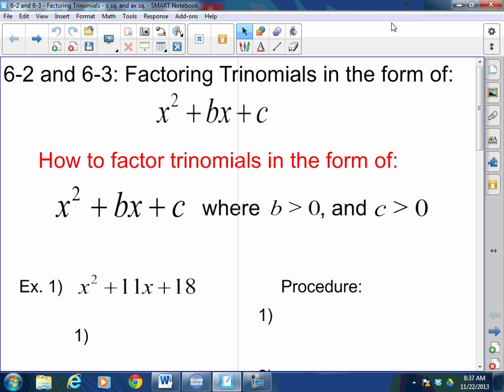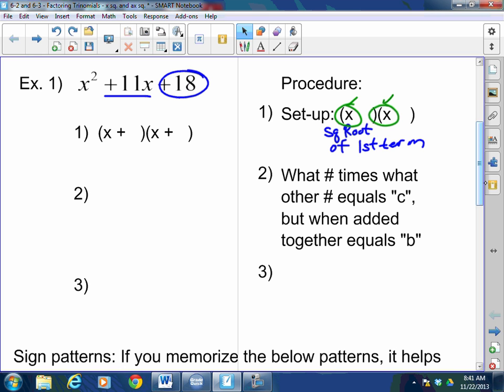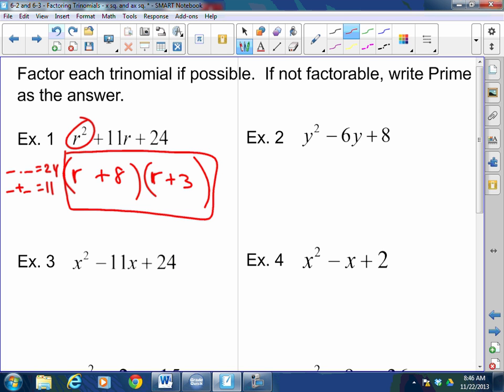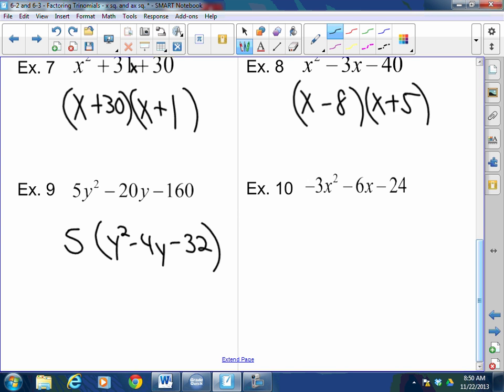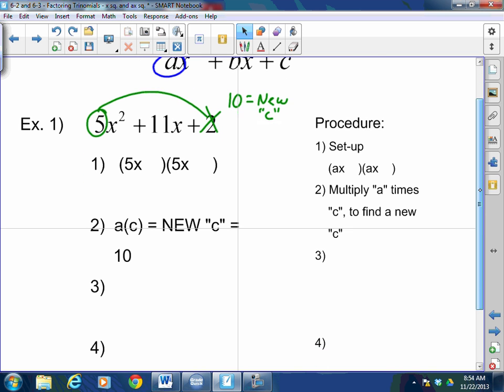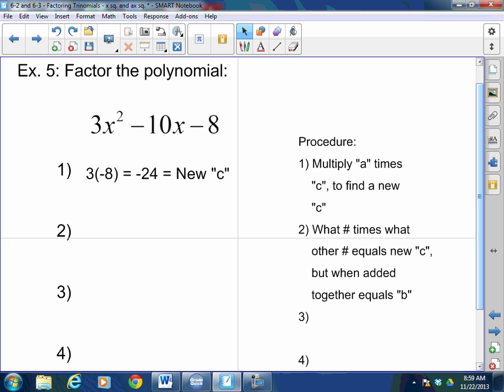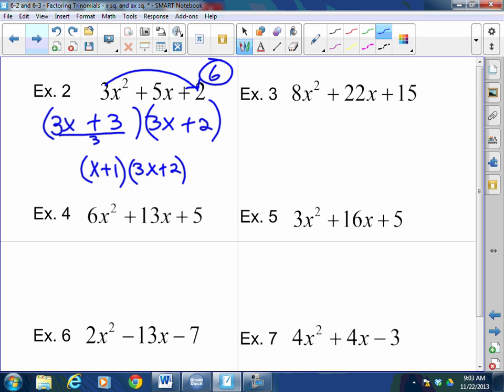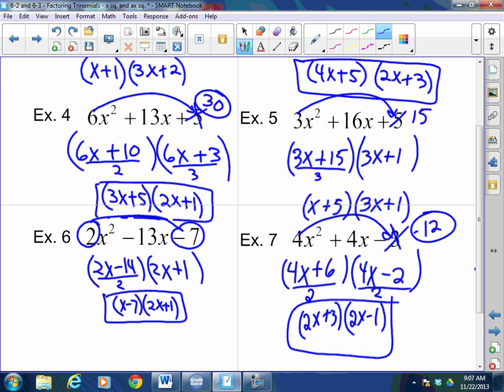Algebra I and II: 6-2 and 6-3: Factoring Trinomials